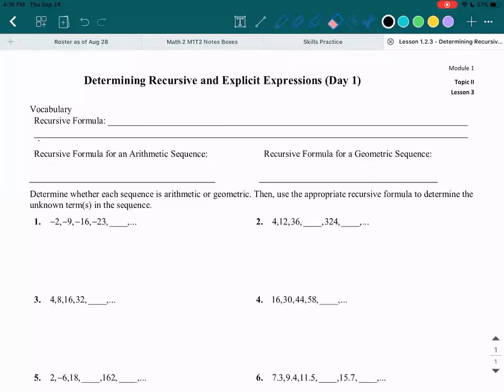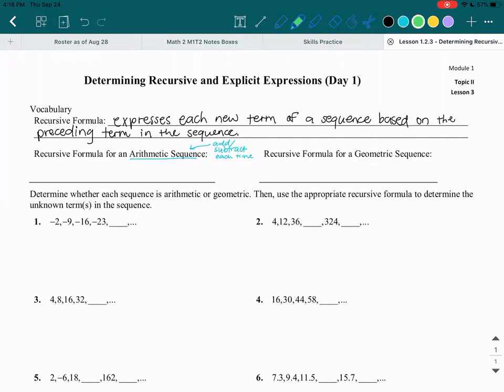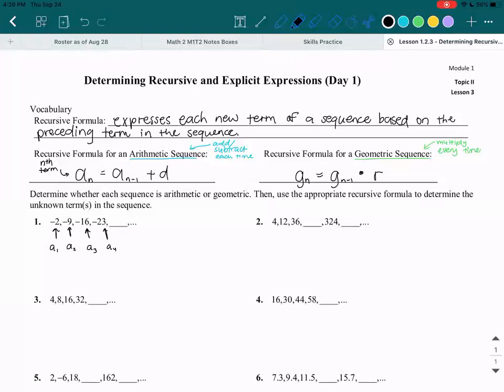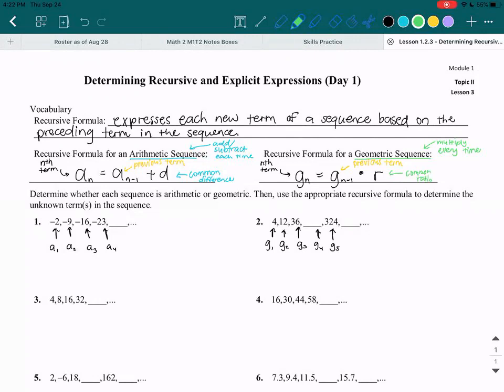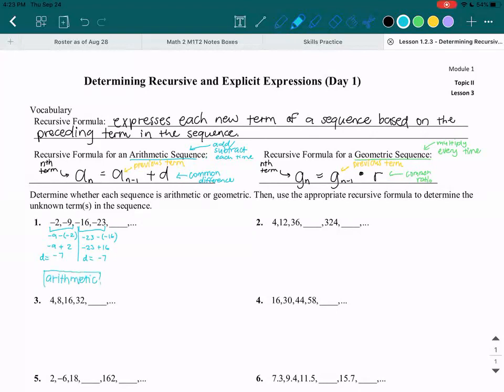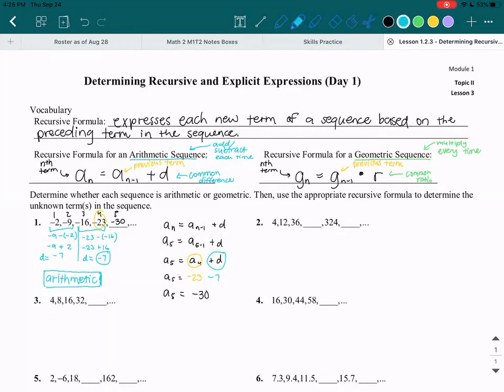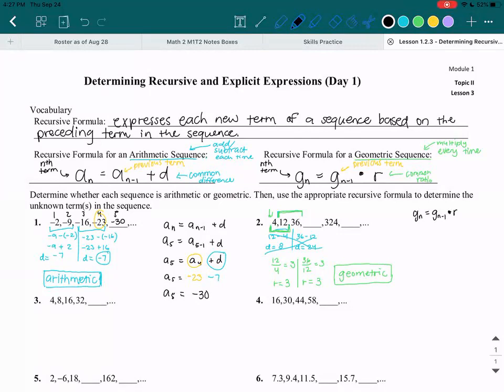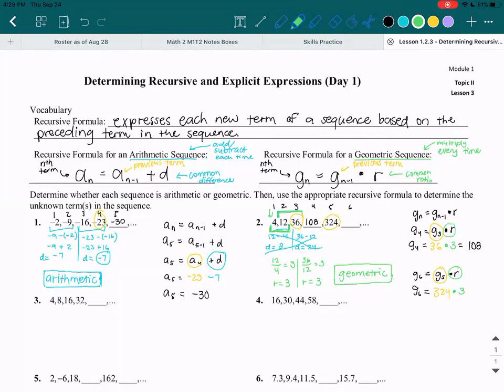1.2.3a Determine Whether Sequences are Arithmetic/Geometric Use Recursive Formula